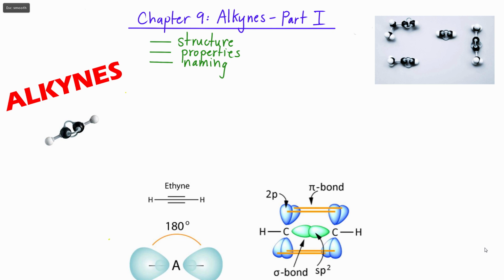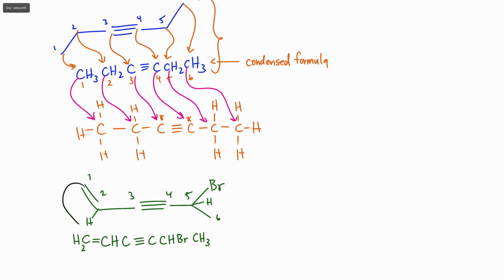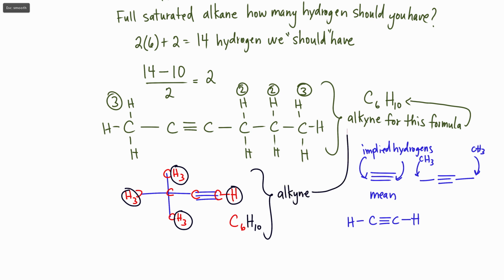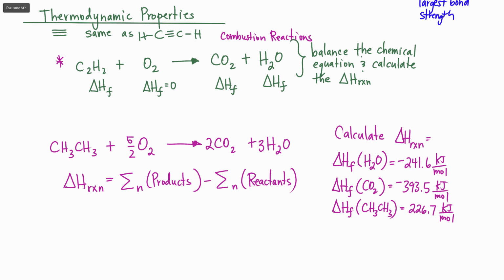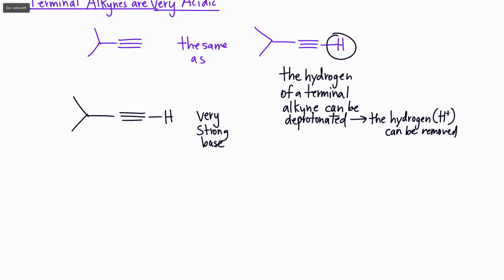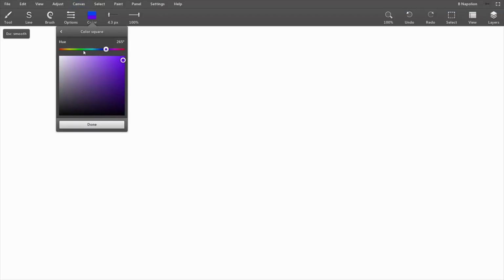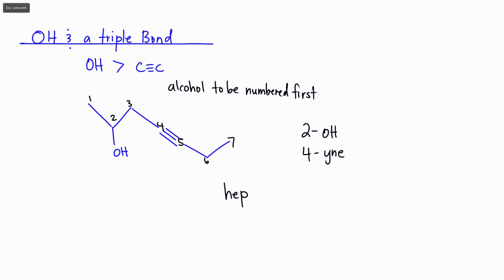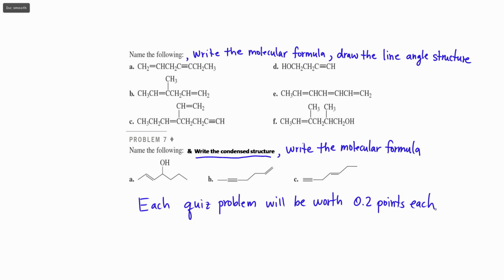Chapter 9 Alkynes Part I (CHEM-241 Spring 2020)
Chapter 9 Alkynes - Properties, Structure, and Naming